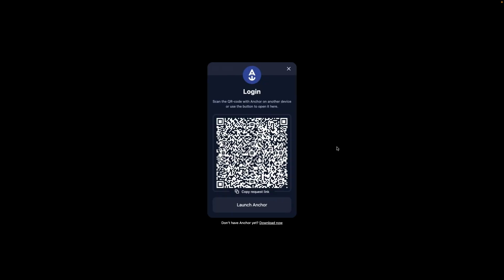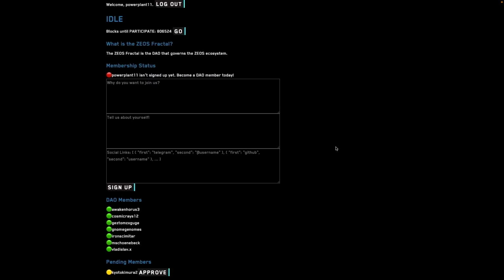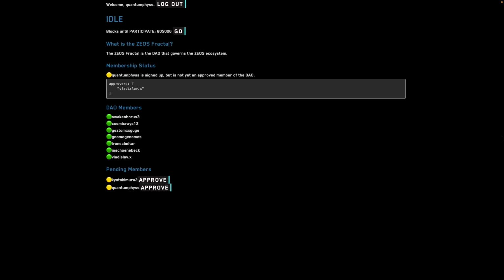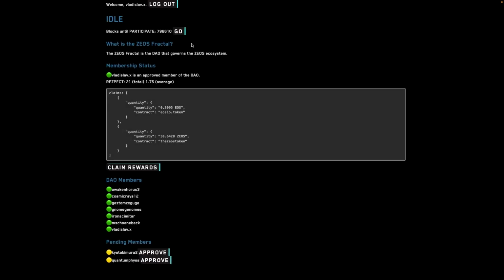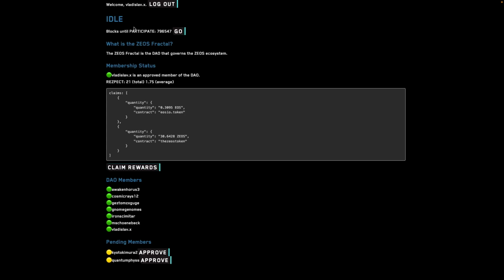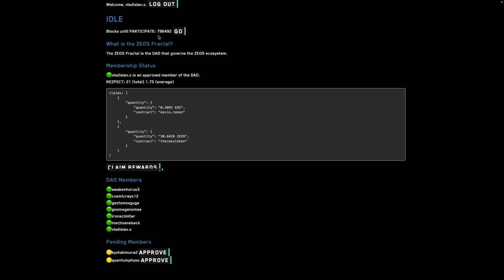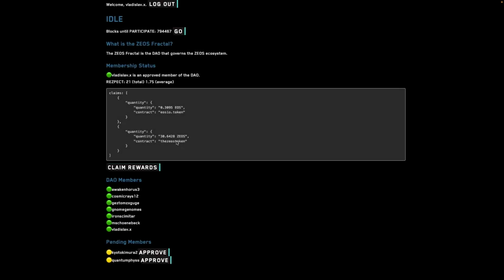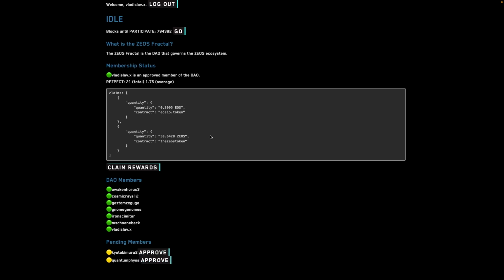ZEOS Fractal Demo #1 - Purpose, UI & Main features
Get a front-row seat as Vlad takes you on a dynamic tour of the ZEOS Fractal App. Discover the core purpose behind this groundbreaking platform and get an in-depth look at its user interface and standout features.